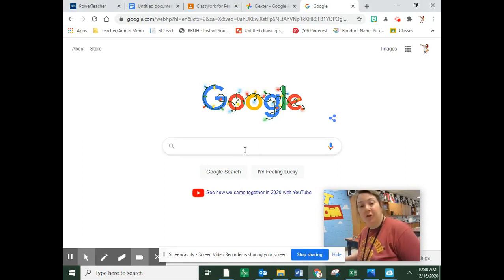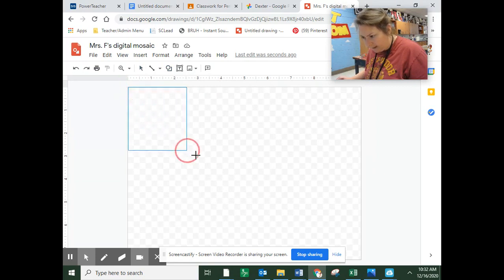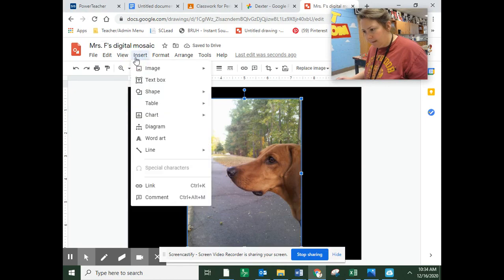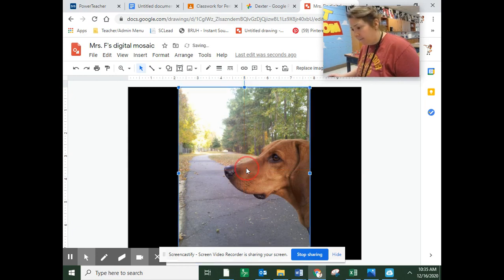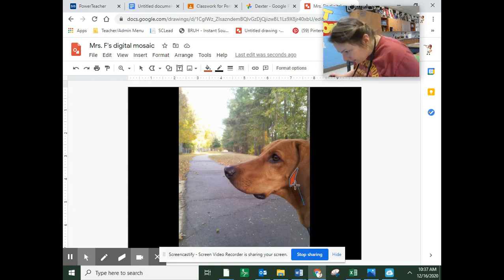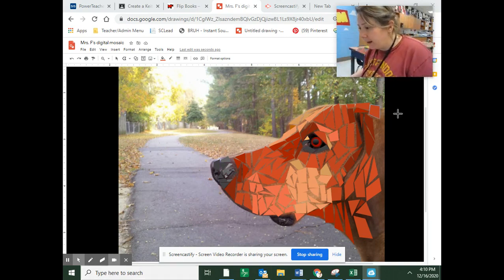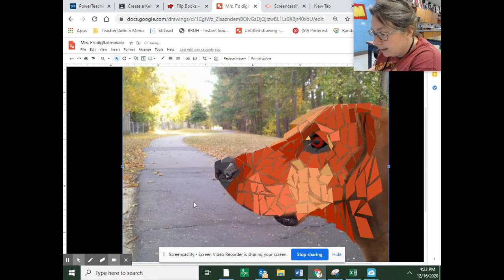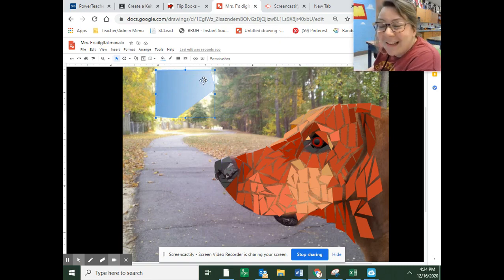Digital Mosaic Demo using Google Drawings